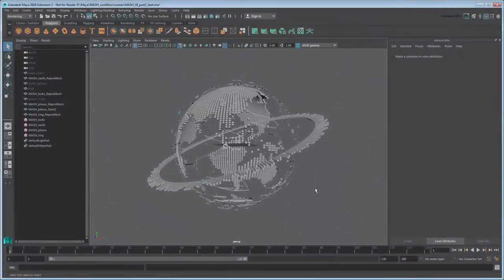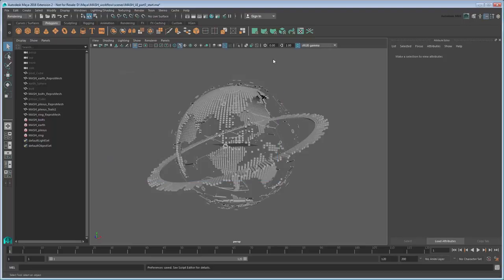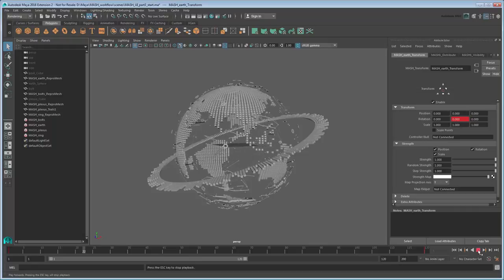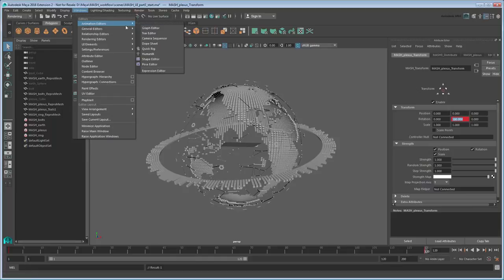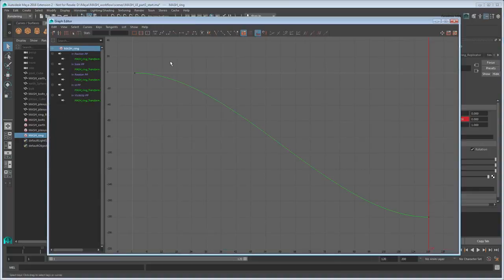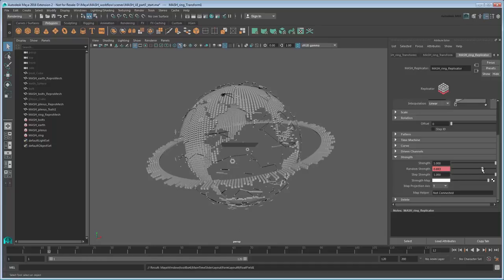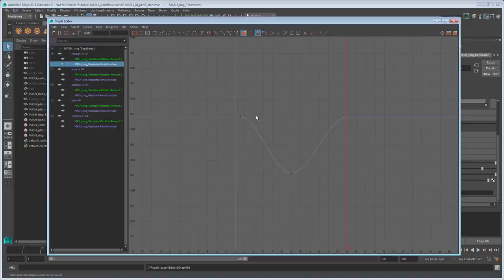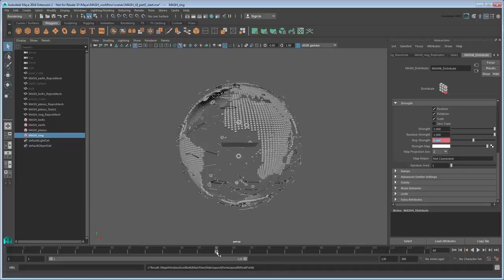CGI 3D Tutorials : Mash End To End Workflow Part 3 Animating Scene Elements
This tutorial shows you how to animate the components created in the previous parts of this series.